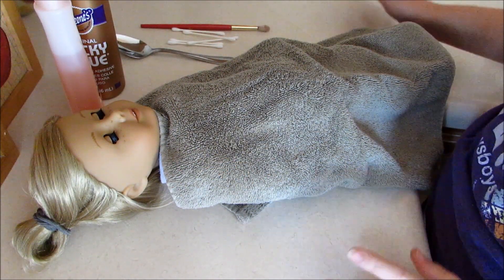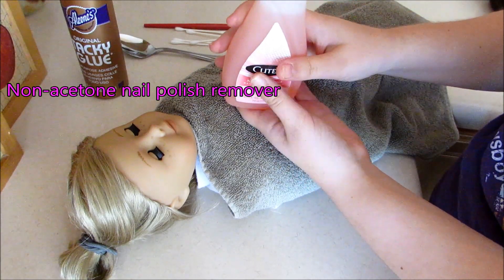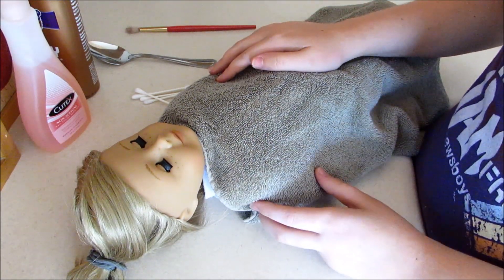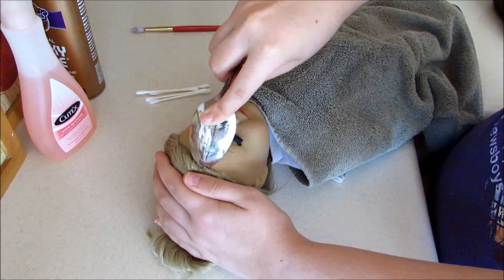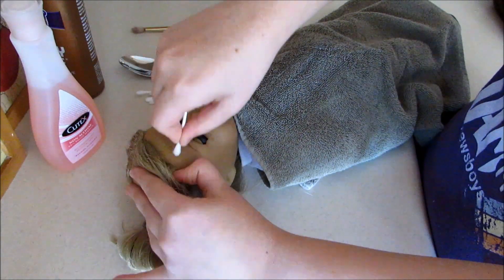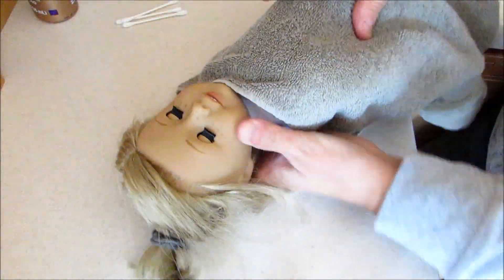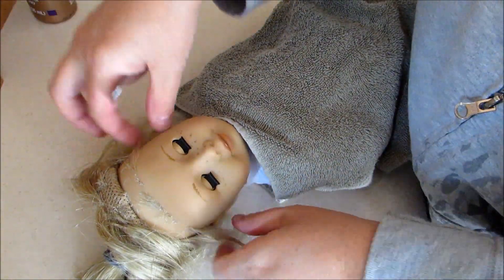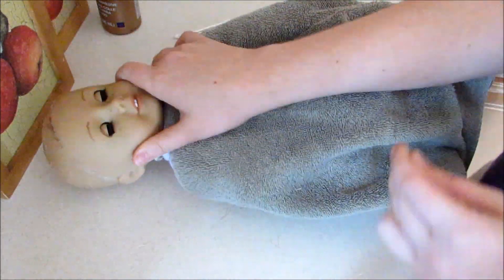How to Rewig Your American Girl Doll (Customizing Margaret Step 2)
♫ Hello everyone! Today I'll be showing you how to remove your American Girl doll's wig so that you can give her a new 'do :) Whether you're creating a custom or a boy doll, this is the tutorial for you :D Enjoy! ♫

PLEASE NOTE: I AM AWARE THAT LOTS OF OTHER PEOPLE HAVE DONE SIMILAR TUTORIALS. PLEASE DO NOT ACCUSE ME OF STEALING. I AM MAKING MY OWN VIDEO ON A COMMON TOPIC.